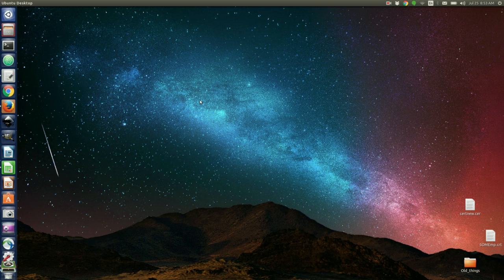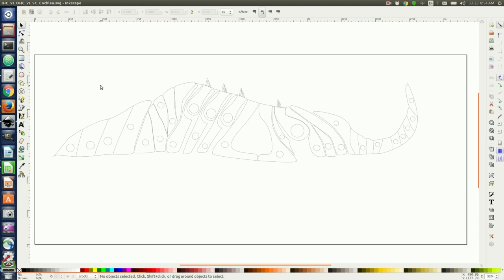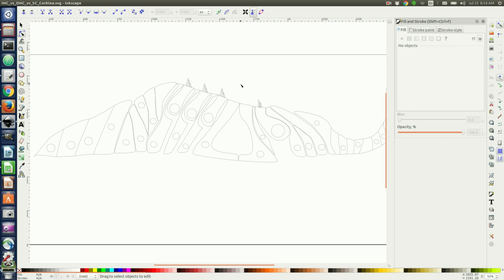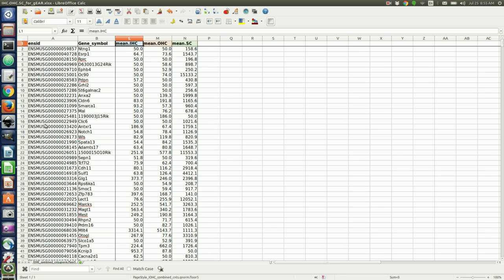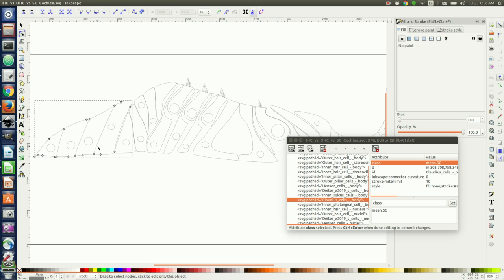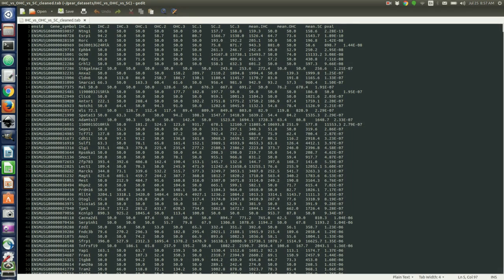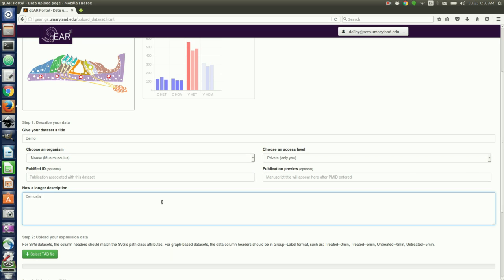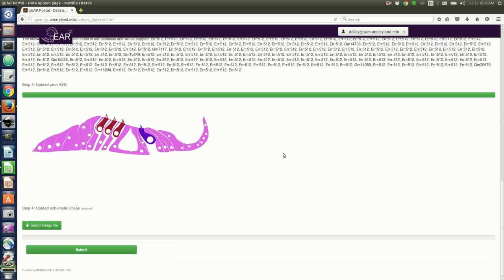gEAR tutorial - Match Data to SVG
Demonstration on how to match the column headers of a spreadsheet data file with the elements of an SVG